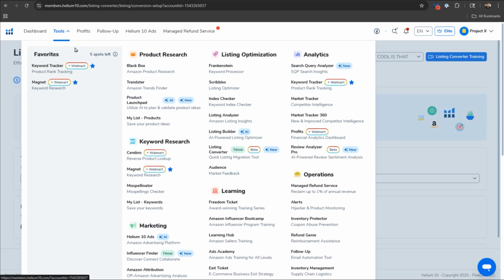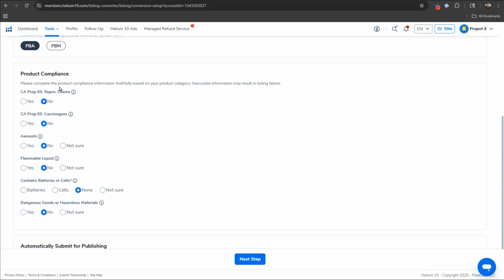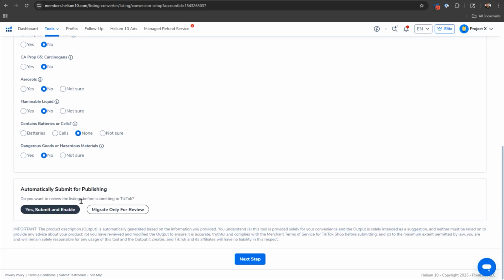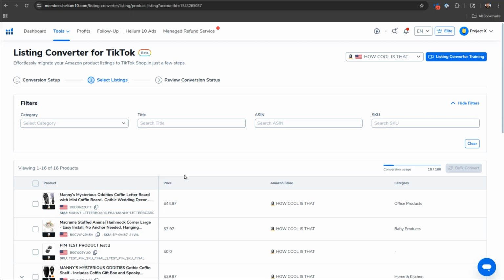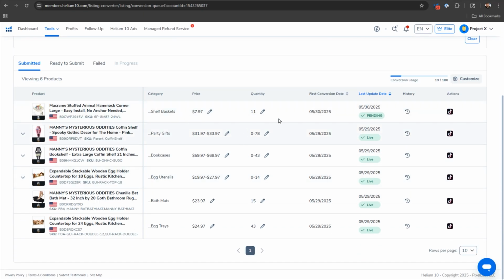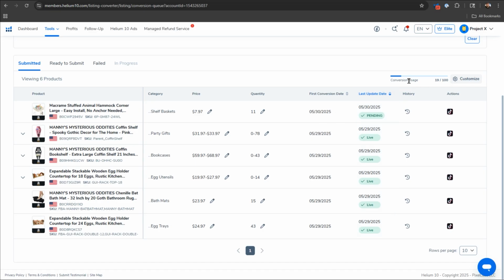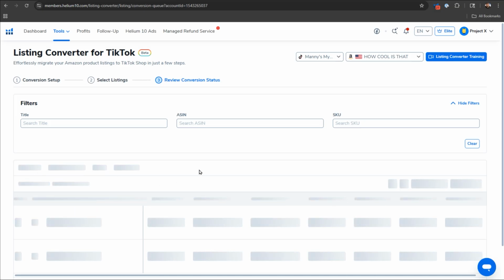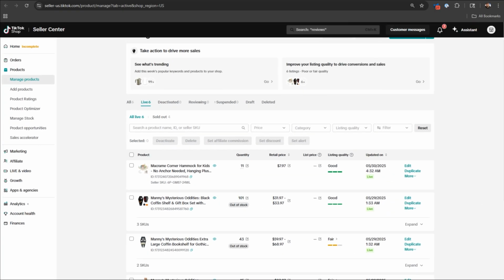How to Convert Your Amazon Listings in Seconds to TikTok Shop | Helium 10 Pro Training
Want to start selling on TikTok Shop without rebuilding all your listings from scratch? In this video, you’ll learn how to instantly convert your Amazon listings into TikTok Shop listings using Helium 10’s Listing Converter tool — saving hours of manual work! ⚡